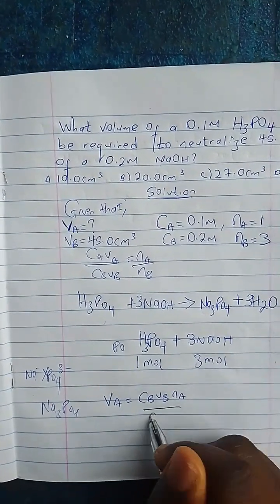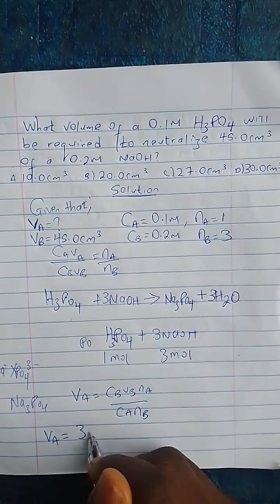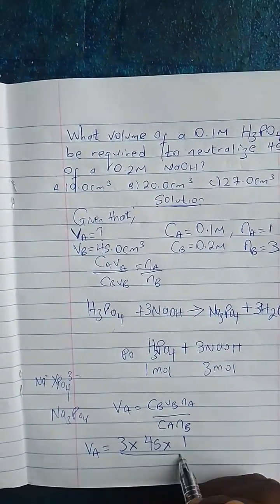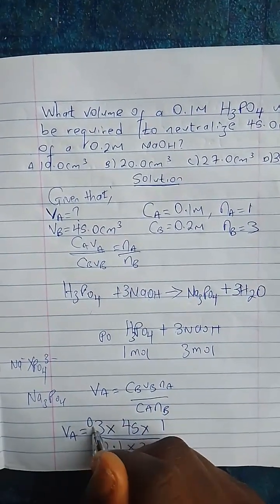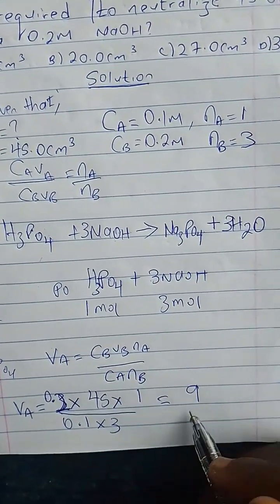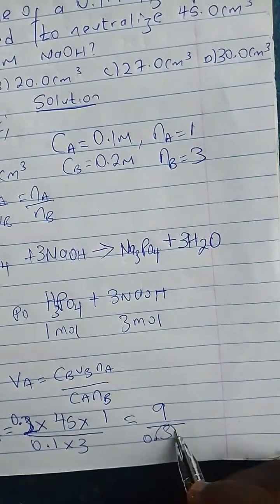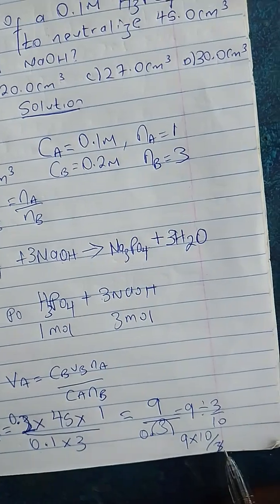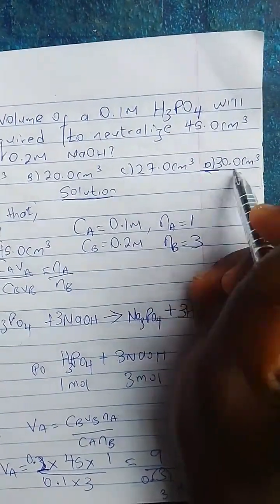How to solve for volume using the concentration formula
How to find volume of acid using concentration formula